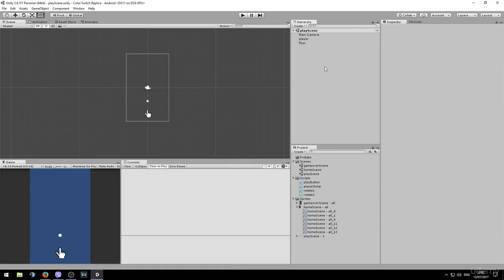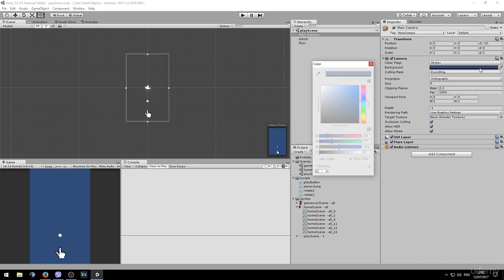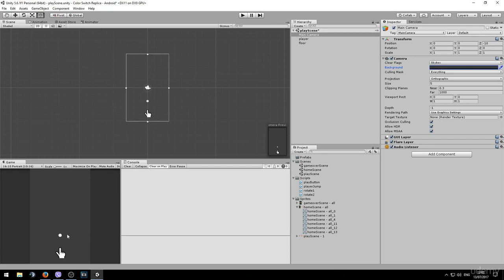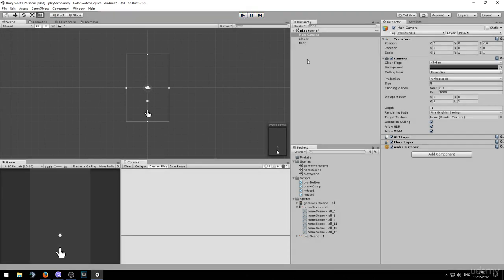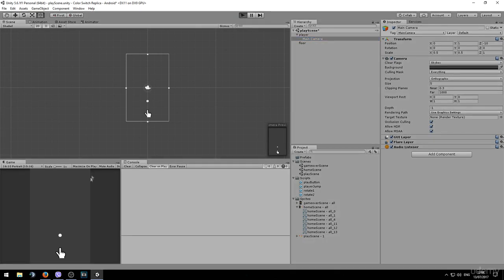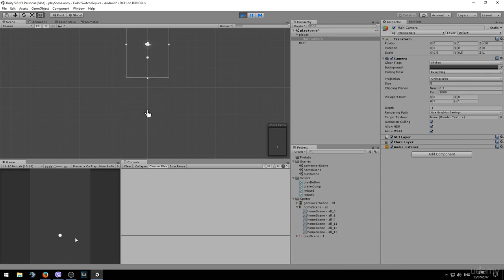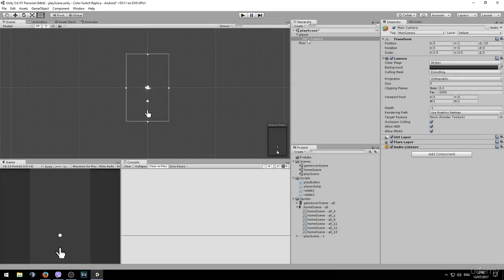Lets talk about the camera 📸 | Unity Game Development 🎮 Part-10